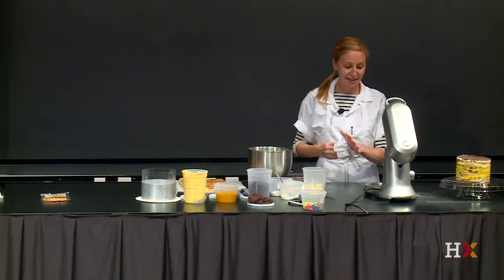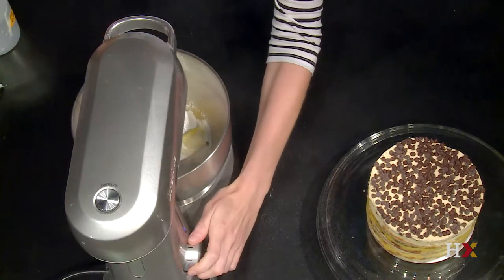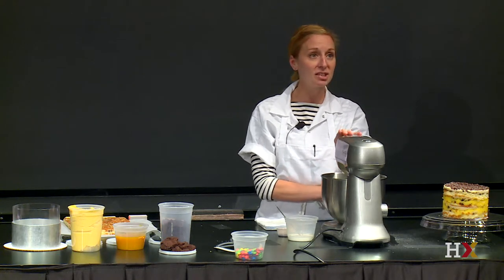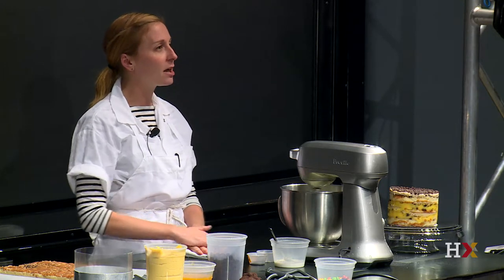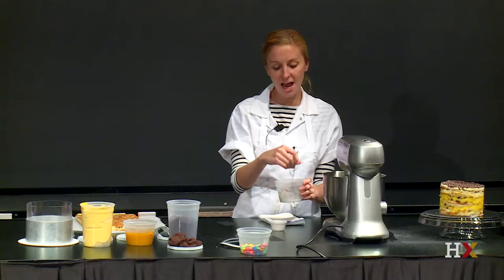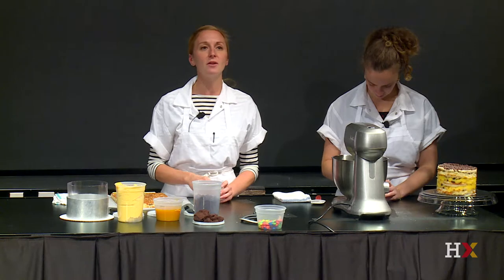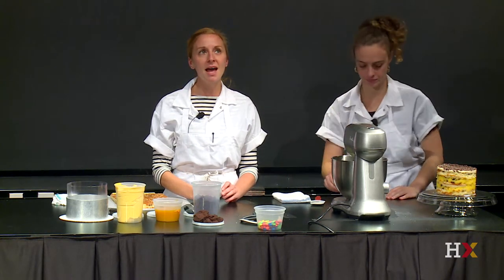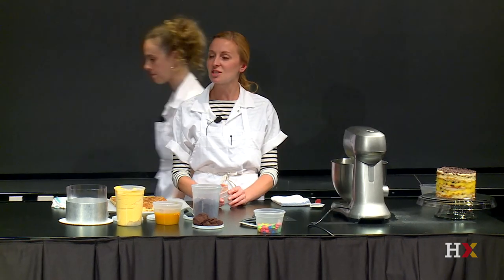Developing the perfect coffee frosting recipe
From our free online course, “Science & Cooking: From Haute Cuisine to Soft Matter Science (physics)”

Christina Tosi demonstrates how to make the coffee frosting that they use at Milkbar, and discusses the experiments that they did to develop the perfect recipe.